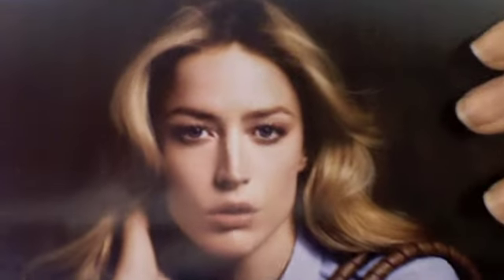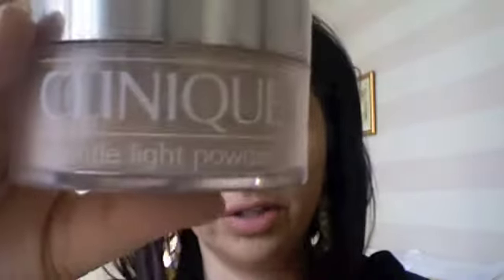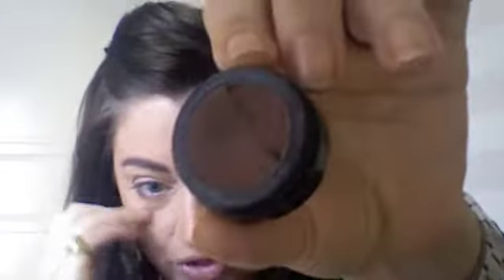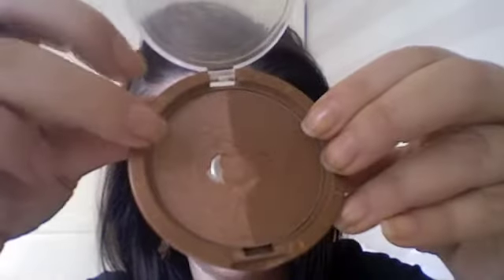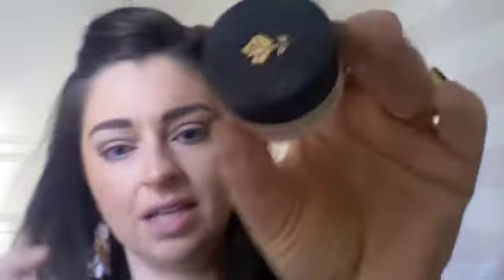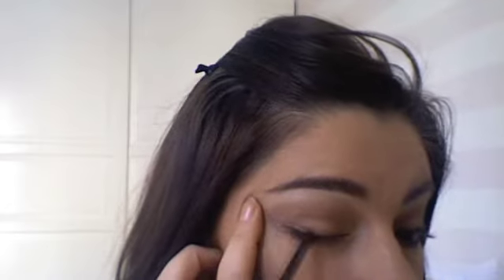Satin Matte Finish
Products used:
Revlon new complexion foundation 04 natural beige
Mac paint pot in soft ocre,soft brown and espresso eyeshadow, uniform technakohl liner